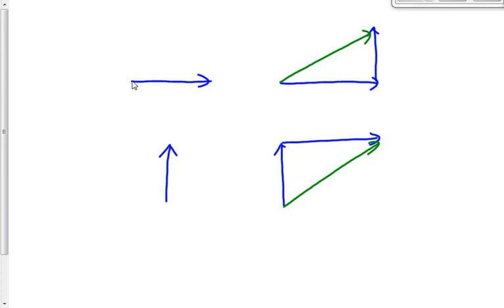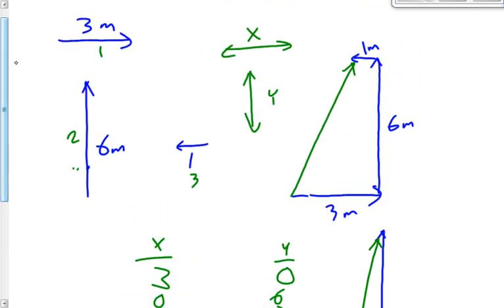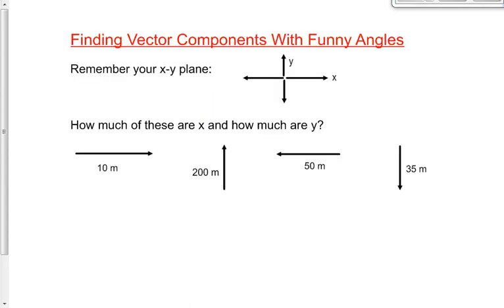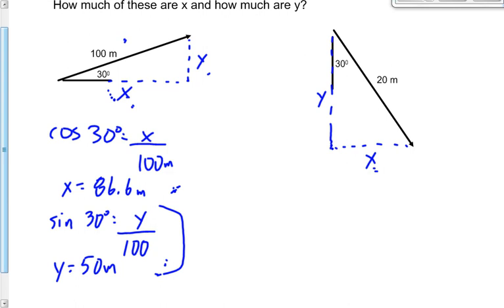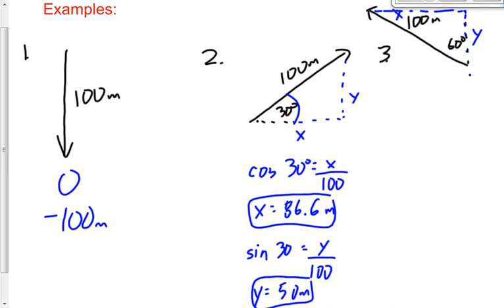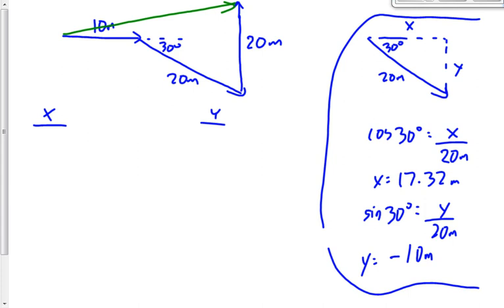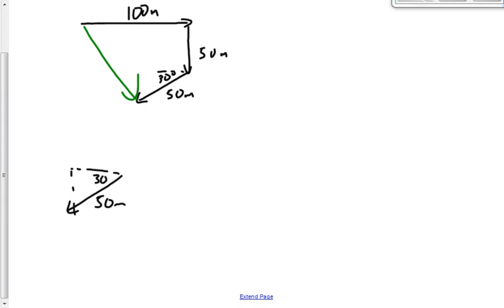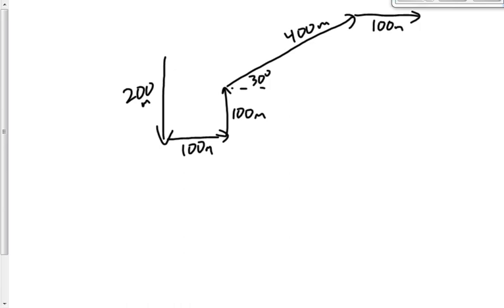(116-13F) Vector Addition in Two-Dimensions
Addition of vectors in two dimensions with vectors at non-standard angles.